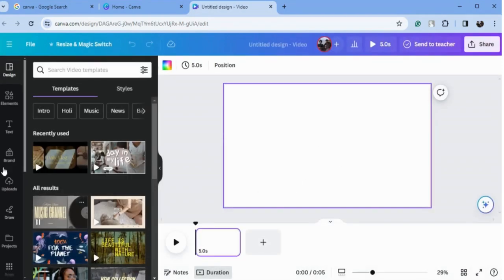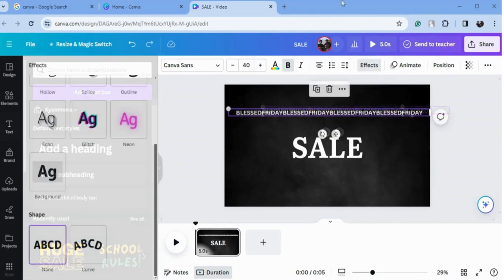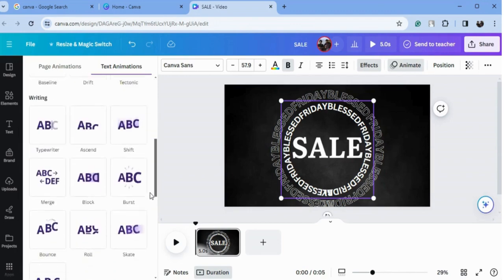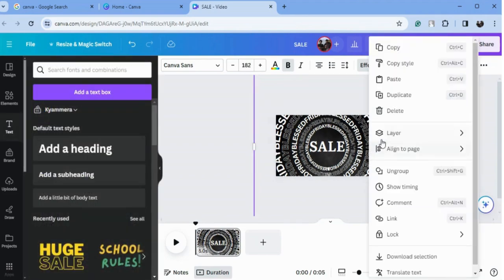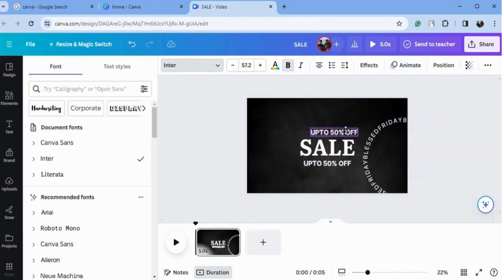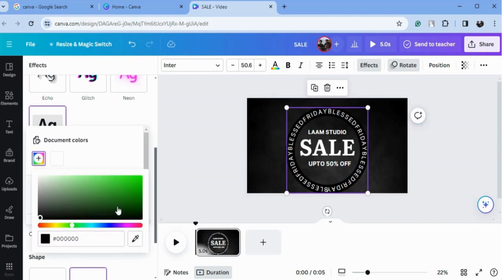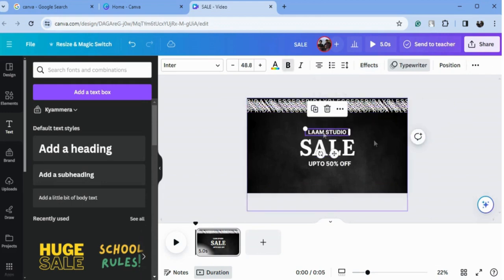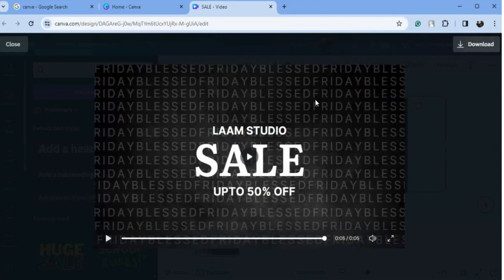Amazing Rotating Text Animation in Canva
Create Amazing text animations for Blessed Friday with this easy-to-follow tutorial. Plus, discover a bonus method for repeating text animation.